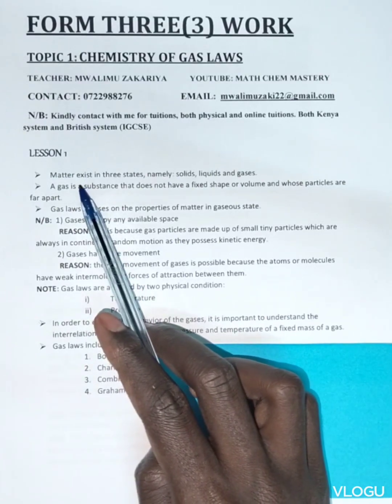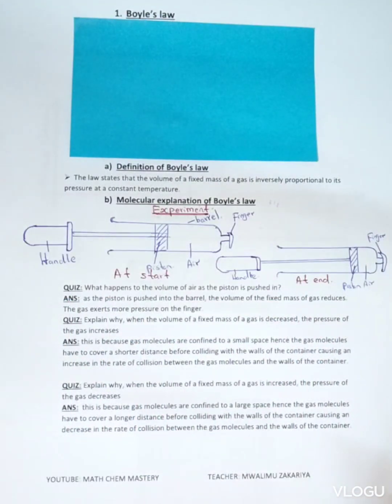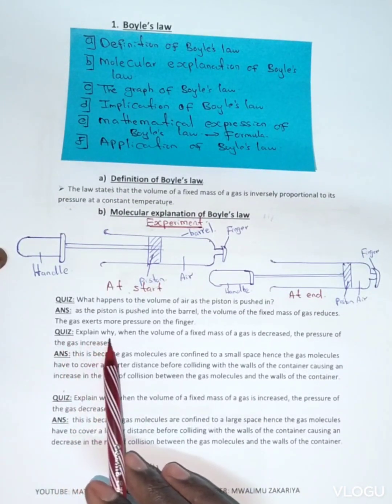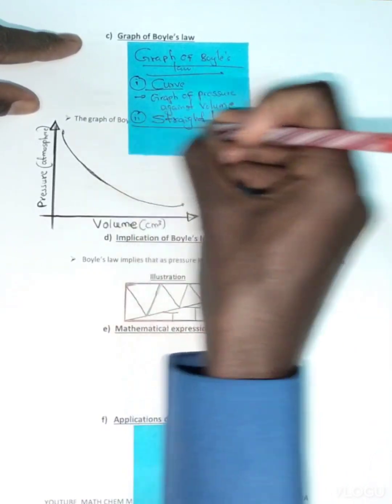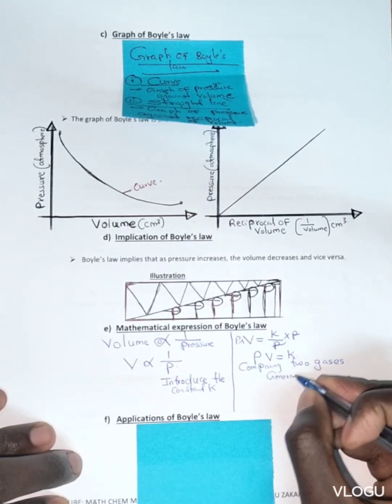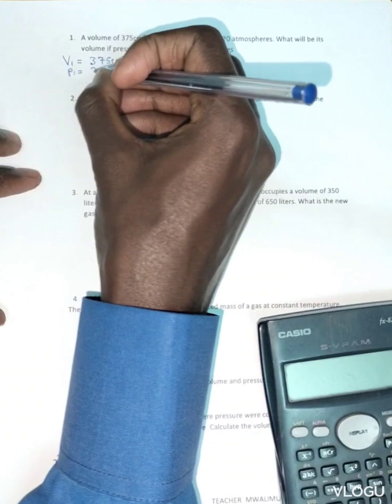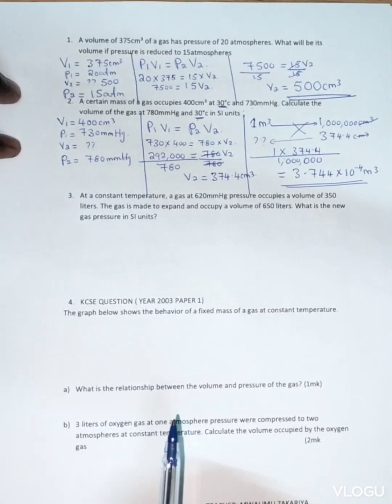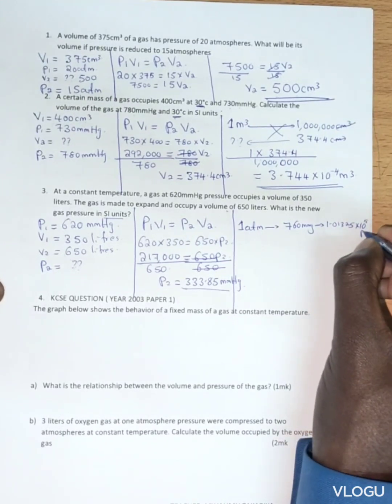FORM 3: TOPIC1 : GAS LAWS : LESSON 1